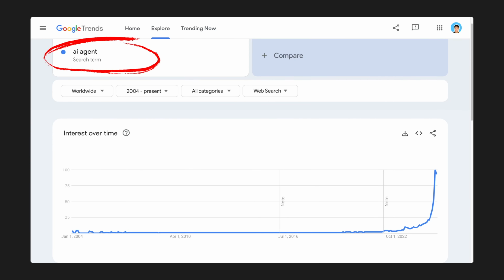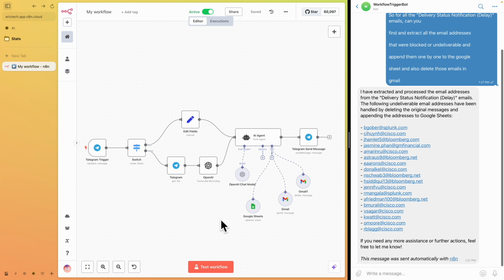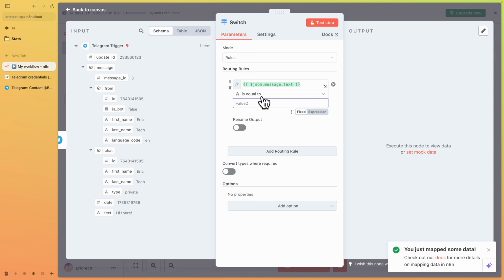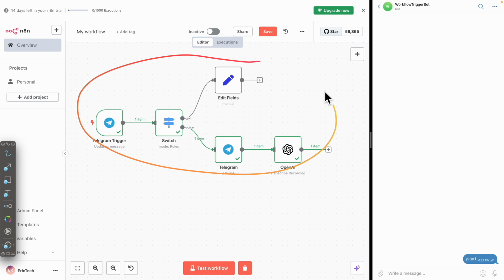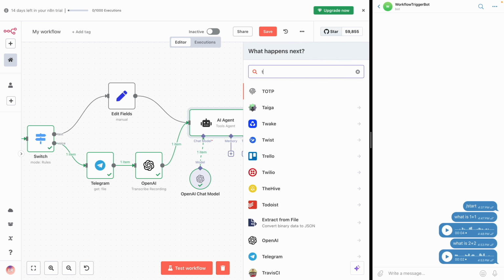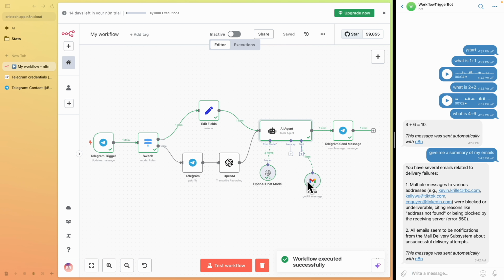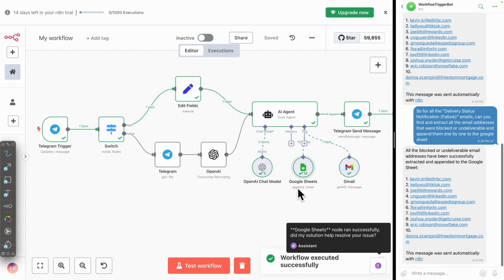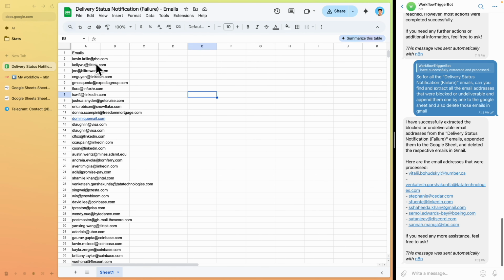No-Code AI Agents: Automate with n8n & OpenAI (2025 Guide)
AI automation is evolving fast—and AI agents are at the center of it! 🚀
In this step-by-step tutorial, I’ll show you how to build your own AI automation system using n8n without writing a single line of code. Perfect for workflow automation, AI chatbots, email automation, productivity tools, task management, and more.

You’ll learn how to create an intelligent automation setup using GPT-based agents that can make decisions, respond to real-time queries, and automate workflows automatically.

🔧 Tools Used

✔n8n – No-code AI & workflow automation platform
✔OpenAI GPT-4 Mini – AI-powered logic and decision-making
✔Telegram – Live AI chatbot messaging
✔Google Sheets & Gmail – Auto email sending + task tracking

✔ How AI agents work and why they’re the future of automation
✔ Create an n8n workflow from scratch
✔ Integrate Telegram to power AI chatbot interactions
✔ Add GPT logic & automation agents
✔ Automate Gmail and Google Sheets with AI decision-making

Move beyond simple automation — this is adaptive AI-powered automation that learns and reacts.
🔗 RESOURCES & LINKS

🔗n8n Template:
⏱️ Timestamps:
00:00 - Intro: Why AI Agents Are Taking Over
00:38 - Demo: AI Workflow in Action
03:42 - Step 1: Setting Up n8n Workflow
04:00 - Step 2: Connecting Telegram
10:32 - Step 3: Add AI Agents
15:51 - Step 4: Add Gmail & Google Sheets w/ AI Agent
24:23 - Outro